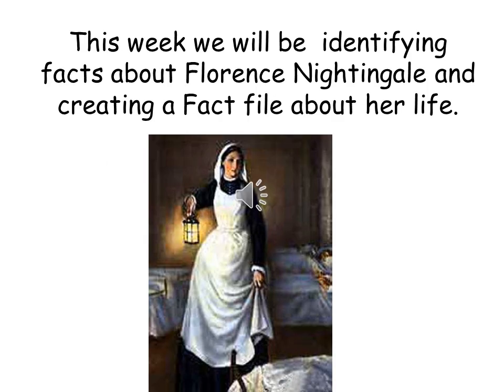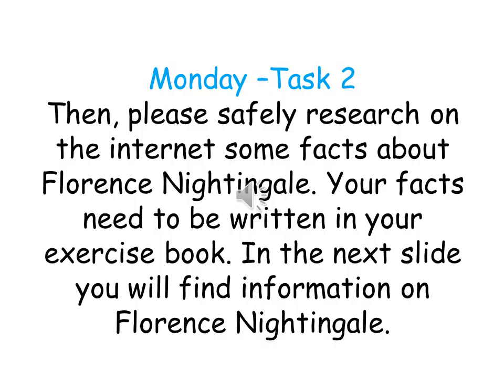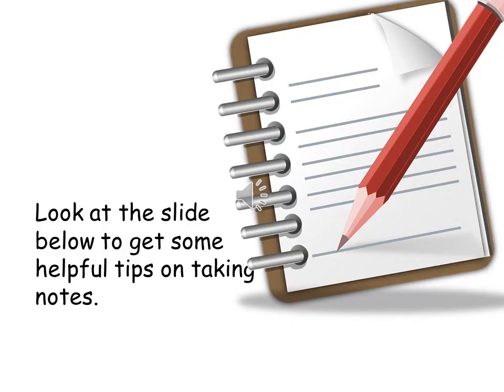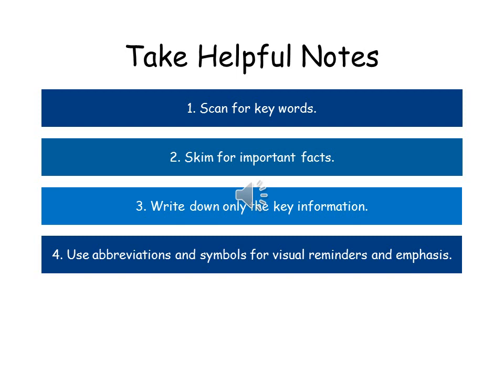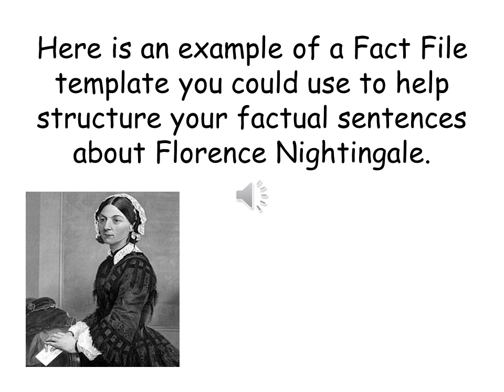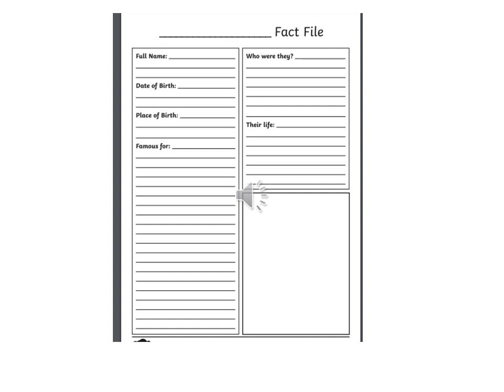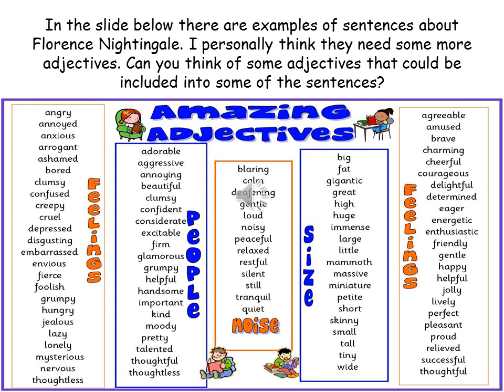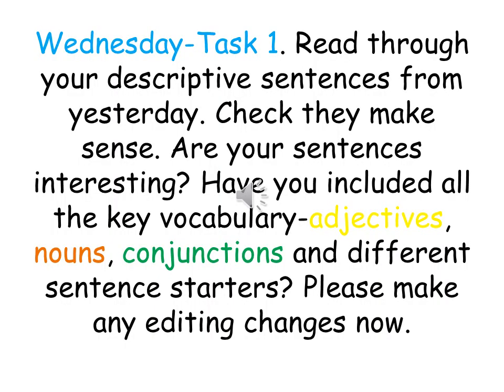English Week 5 Year 2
Timings:
Monday: 0:15
Tuesday: 1:24
Wednesday/Thursday: 2:37
Friday: 3:10